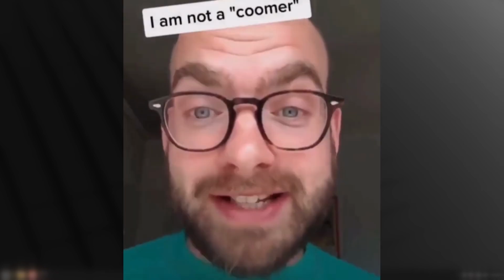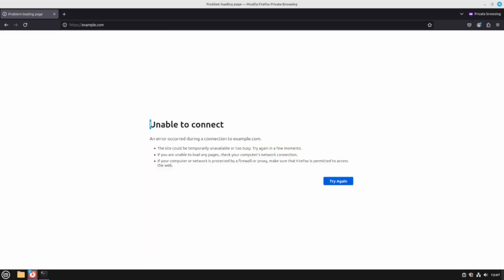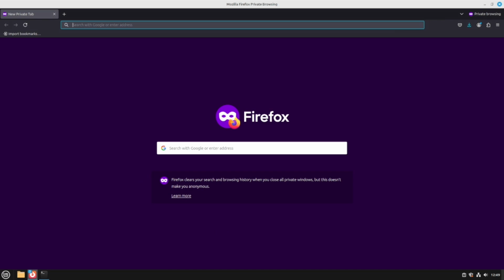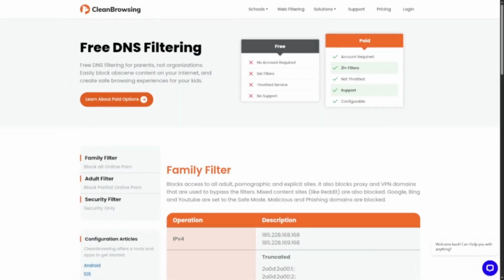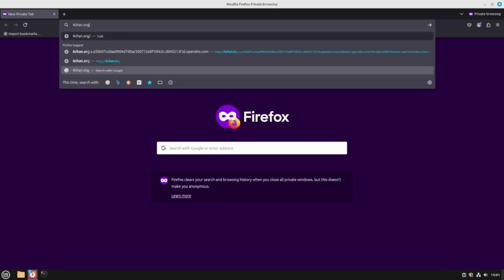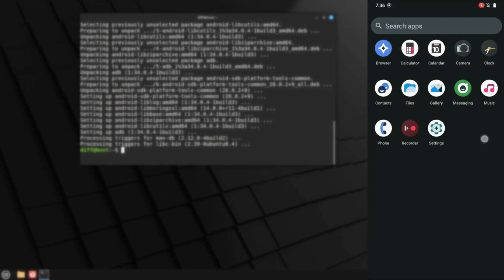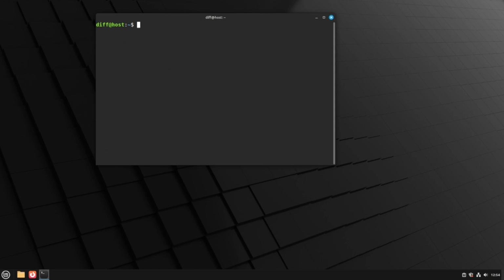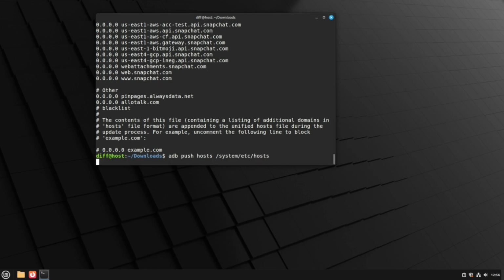Quitting your habits - a Linux guide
NEVER GOON

Commands used in the vid:
sudo chattr +i -V /etc/hosts (to undo sudo chattr -i -V /etc/hosts)
apt install android-tools-adb
adb devices
adb root
adb shell
remount system (or mount -o rw,remount /system)
mv hosts goodhosts
adb pull /system/etc/hosts
cat goodhosts *2 angled right brackets* hosts
adb push hosts /system/etc/hosts